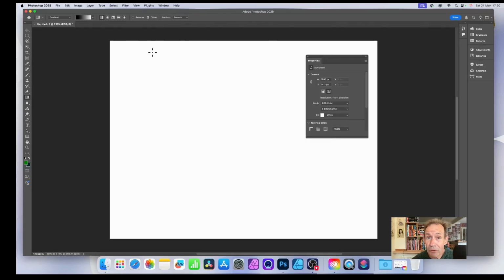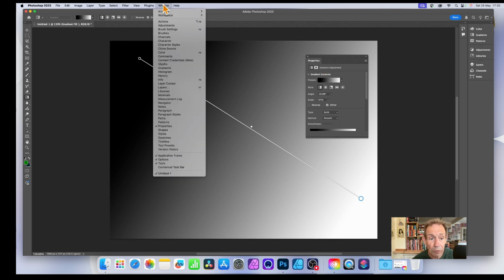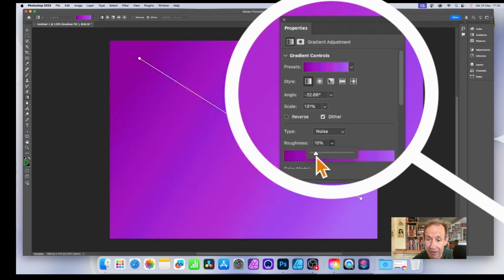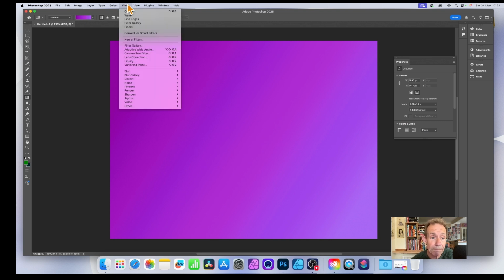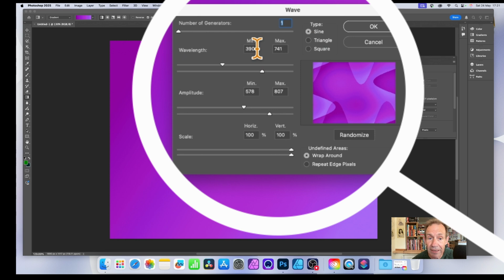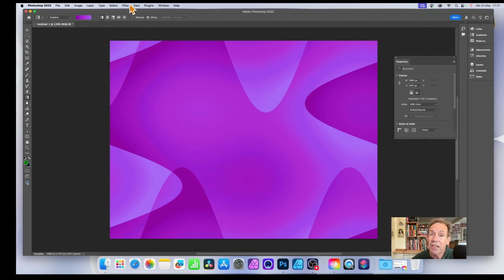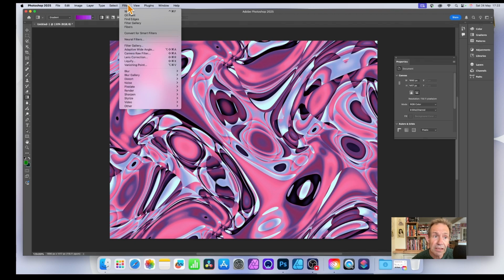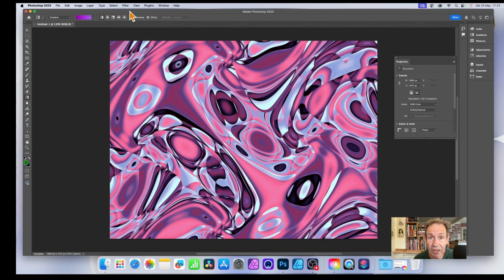PHOTOSHOP : Gradient Abstract Backgrounds Creation Tutorial CC 2026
How to use some 'hidden' features of the Photoshop gradient tool to create really weird and wonderful backgrounds or overlays in seconds - a marble like effect 0:00 - Start 0:22 - Gradient setup 1:08 - Wave 2:20 - Modify colours etc